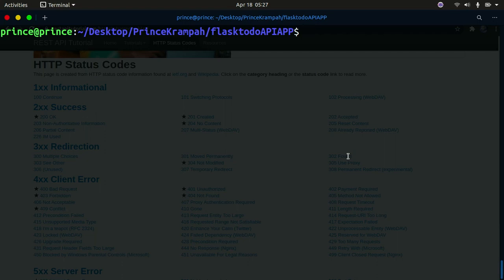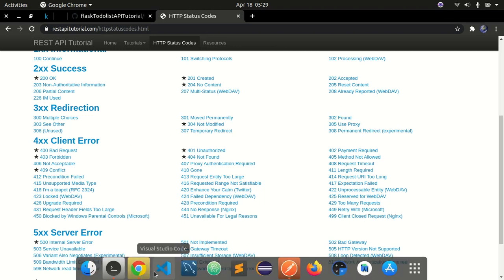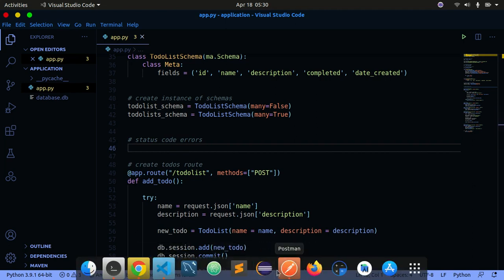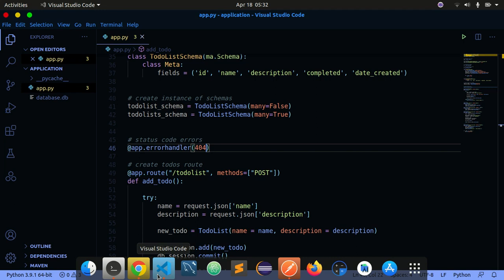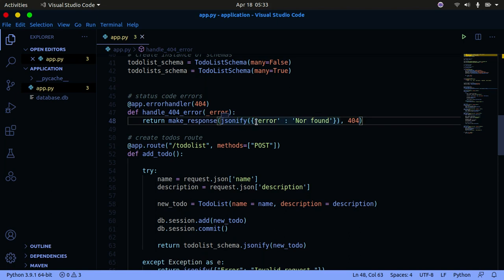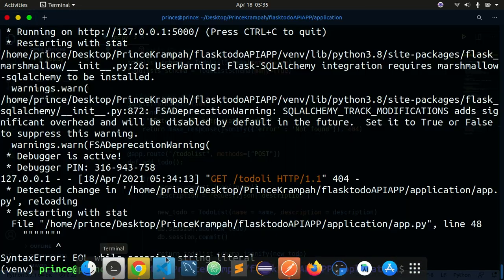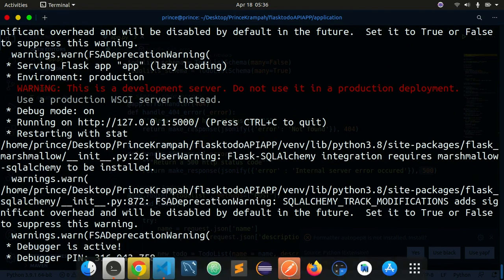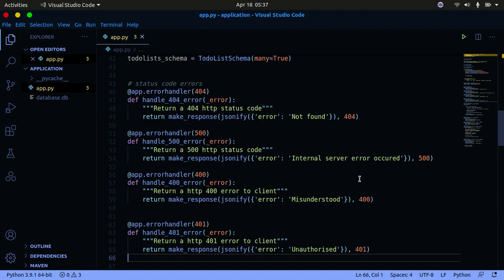Flask REST API Python series: Error Handling and HTTPS/HTTPS status codes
This python REST API tutorial will teach you how to build a python flask REST API. In this tutorial, you'll learn how to throw errors, handle errors using the errorhandler decorator and create custom error endpoints to handle different serrors. Lets get started.

- REST API Python
- Flask Python REST API
- Python REST API
- REST API Tutorial
- Flask REST API
-  SQLALchemy
- Error Handling